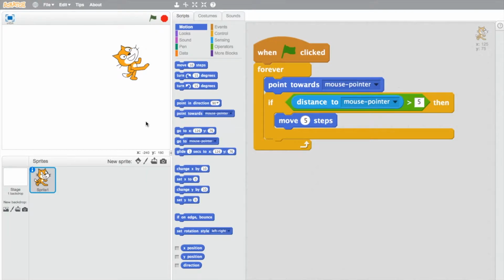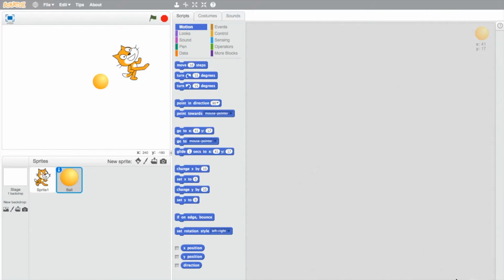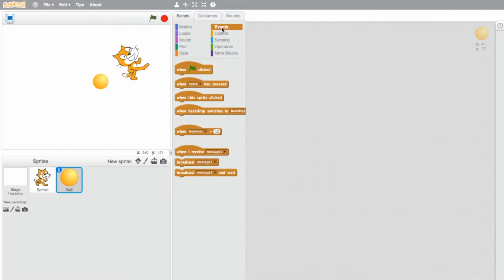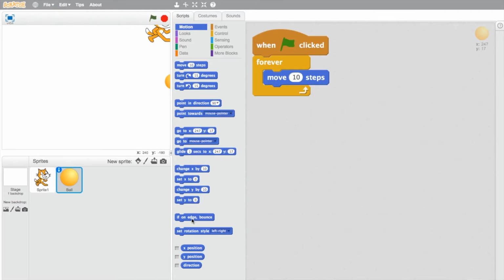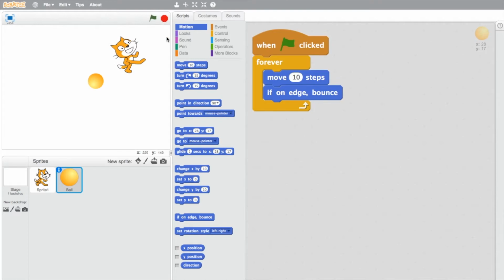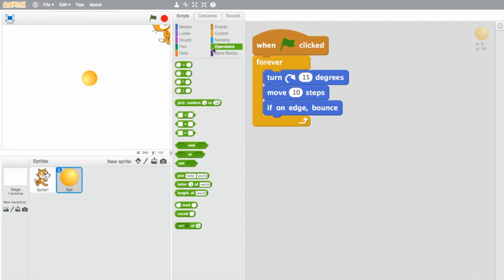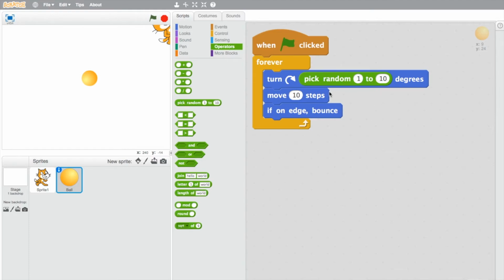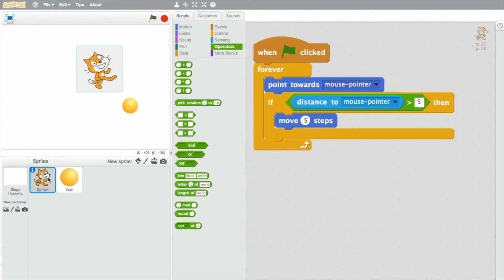Programming with Scratch #2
Continuing to look at programming with Scratch through making a game.